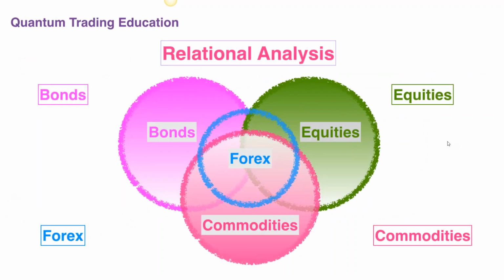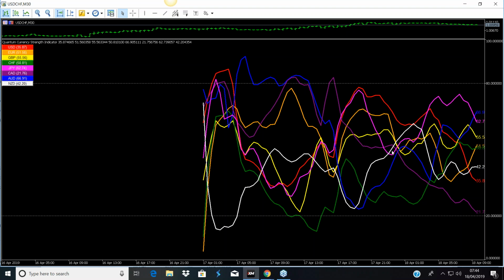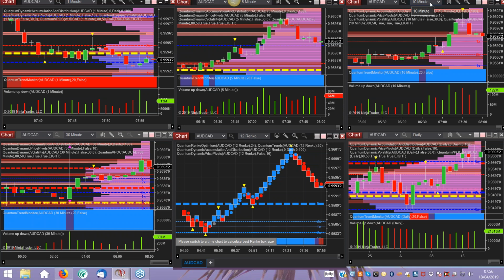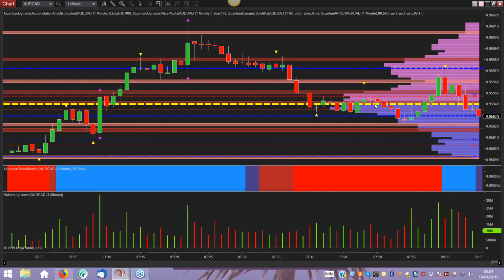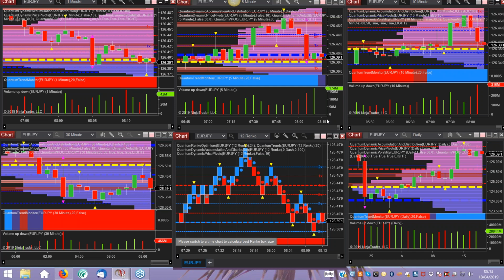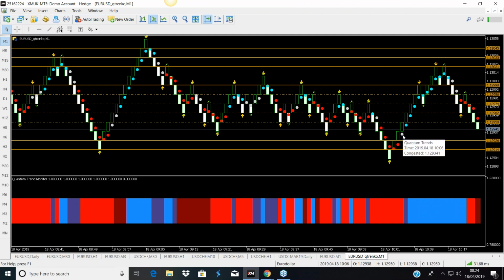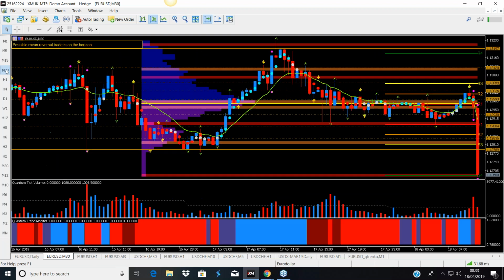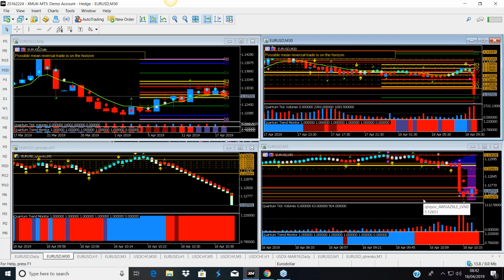The Quantum currency strength indicator reveals all!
Several currencies caught the eye in this morning's London forex trading session, and in particular the Aussie dollar, the Canadian dollar and finally the euro. The AUD had seen some initial strength following the release of stronger than expected Chinese data, but this rally was relatively short-lived during the rest of the day. For the Canadian dollar, the strong selling now saw the currency deep in oversold territory and therefore a possible opportunity for a reversal trade in due course.

Finally, for the euro, it was all about the economic data with PMI service and manufacturing data for France and more importantly Germany.

As always the place to start is with the currency strength indicator which reveals all these opportunities and much much more.